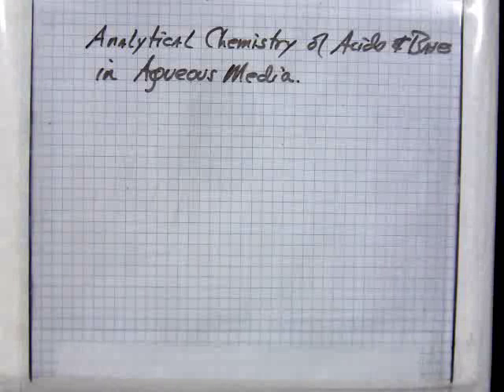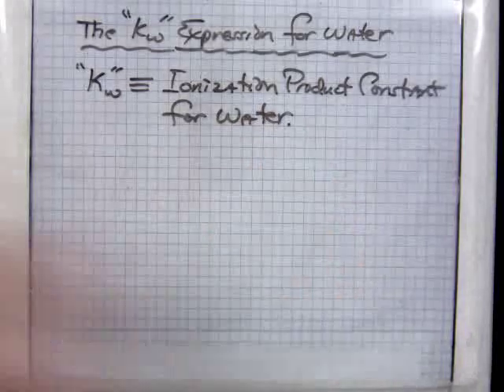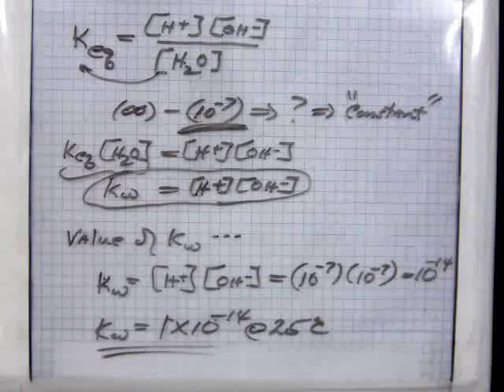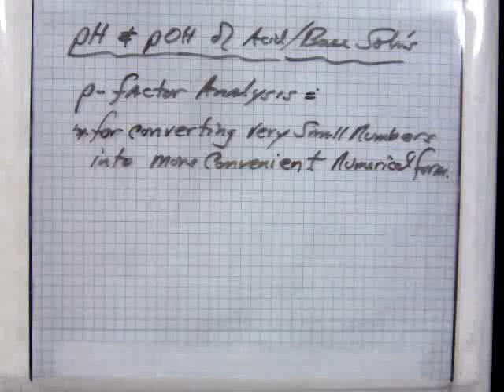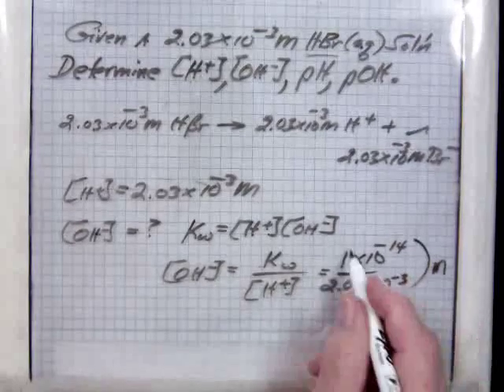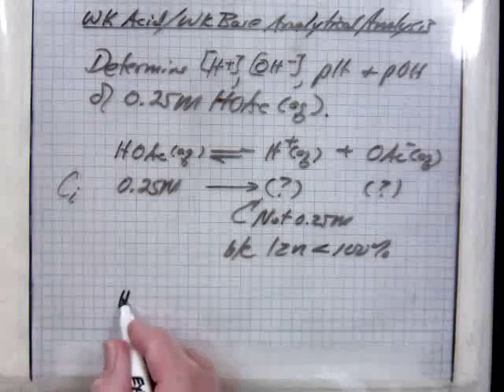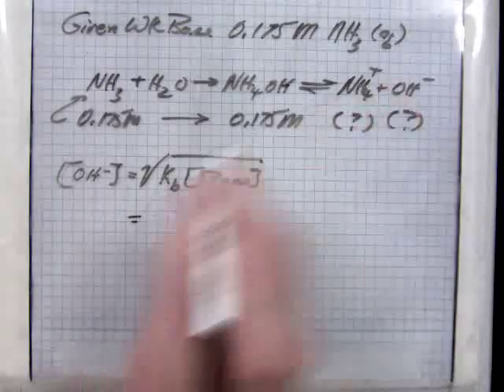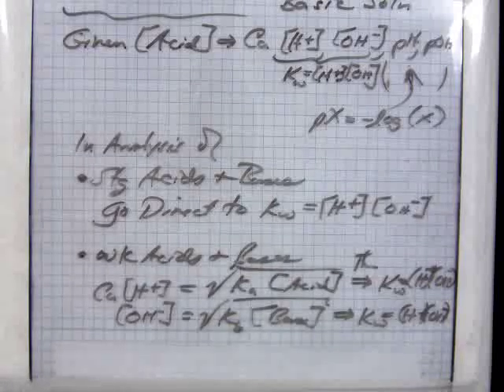15 Analytical Analysis of Acid Base Solns